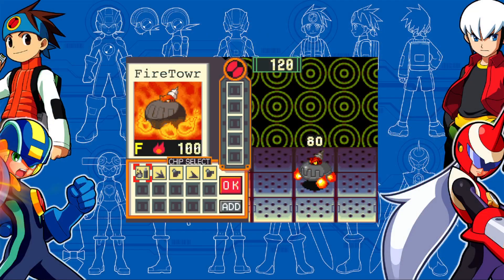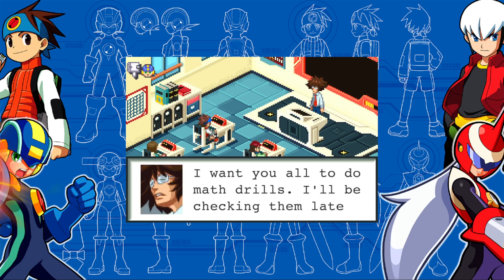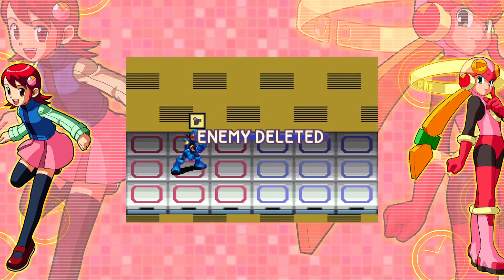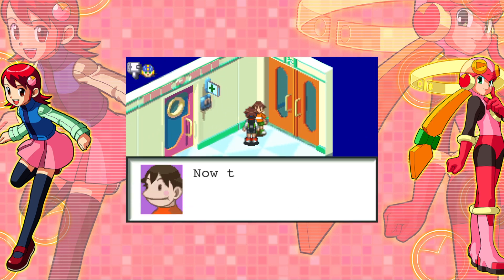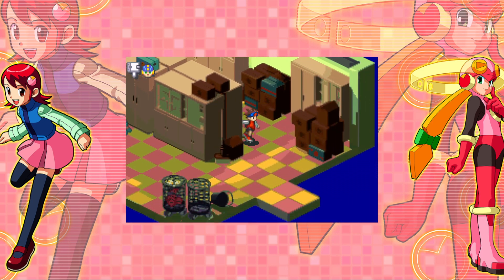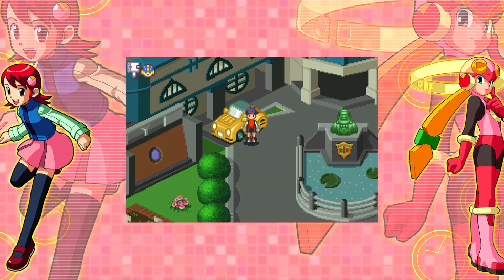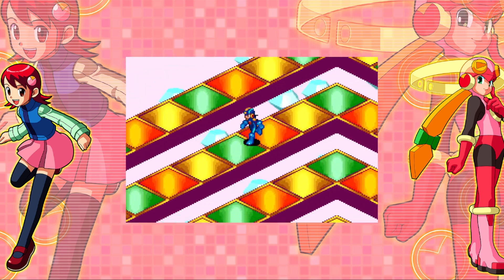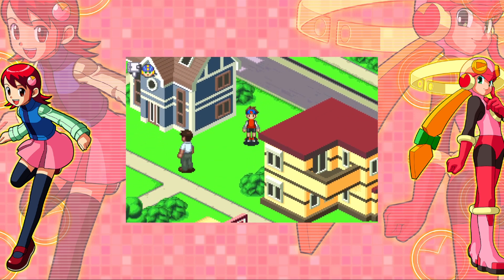Numberman.exe – Megaman Battle Network (Episode 2)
Lan may be decent at virus busting, but can he do math?

Megaman Battle Network is an action RPG deckbuilder game developed and published by Capcom.

0:00 fire tower virus
2:13 plot progresses
8:06 math class with Mr. Higsby
11:02 Roll.exe
11:44 classroom comp
31:40 program advance
33:18 being a video game protagonist
36:04 Numberman.exe
41:55 car comp
45:40 phone comp
52:17 net merchant (powerups)
54:48 piano comp
56:13 toy comp